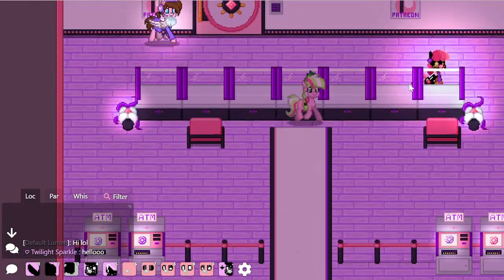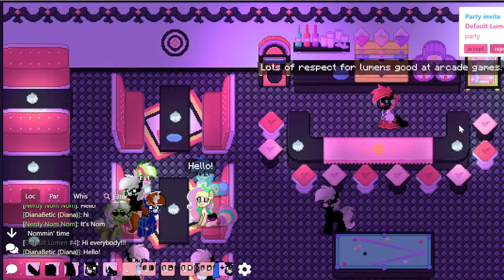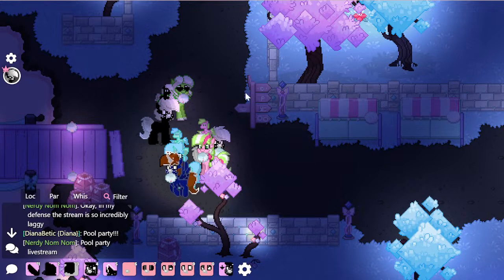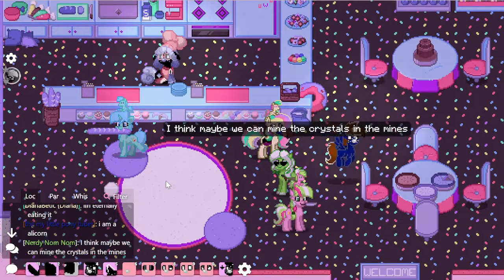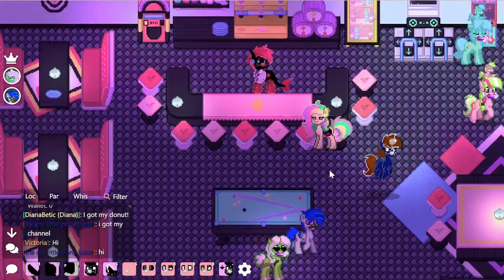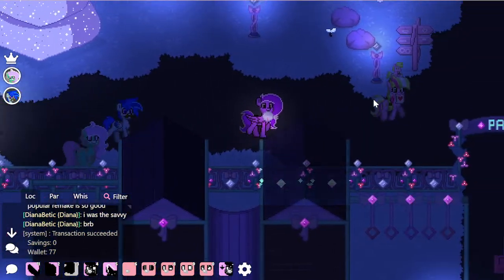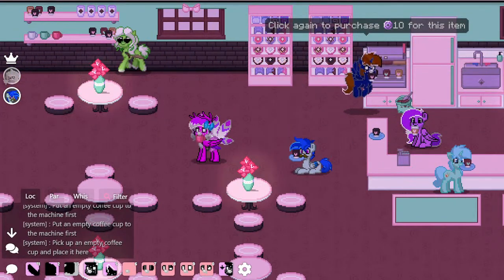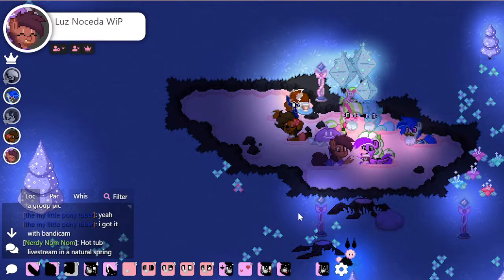They COPIED Pony Town! MLP LIVE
@OkamiGirl64 and I are going to be checking out a Pony Town copy! Let's see how good it is...